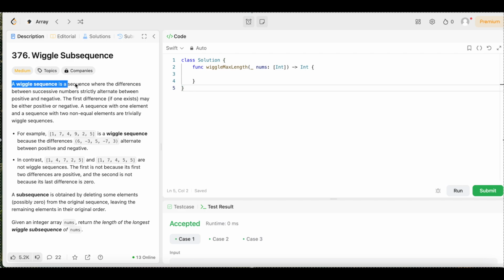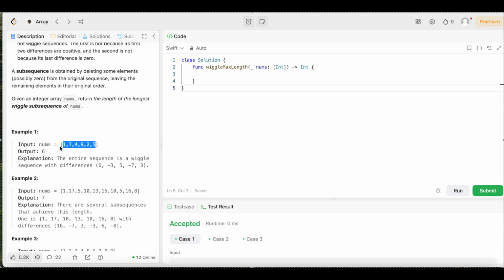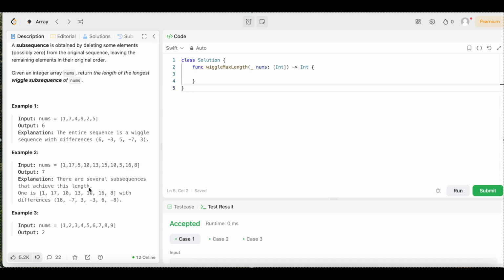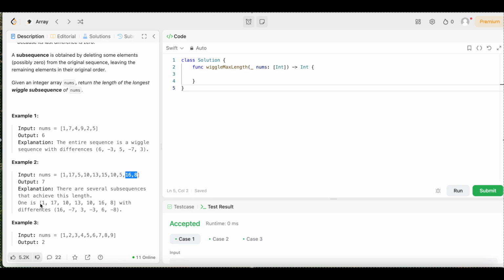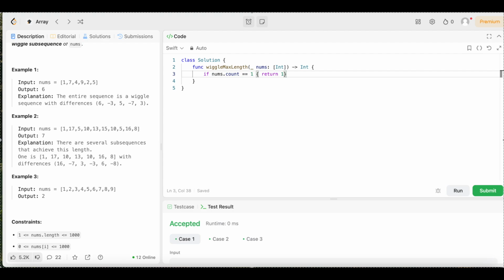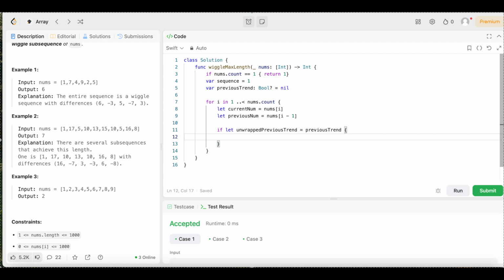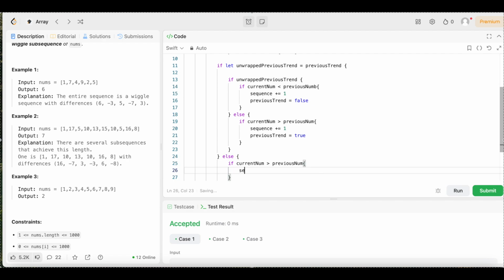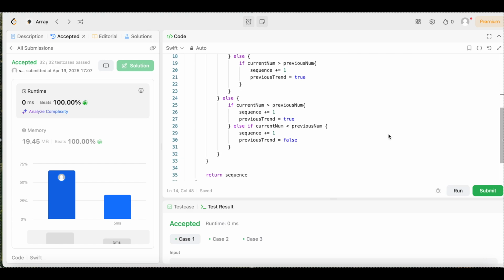Day 351: LeetCode Problem 376. Wiggle Subsequence - Swift